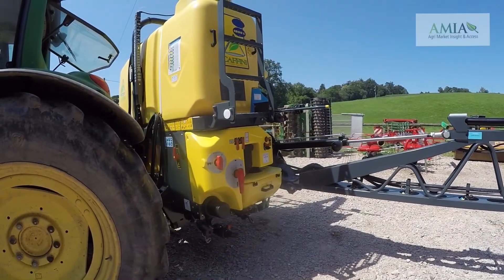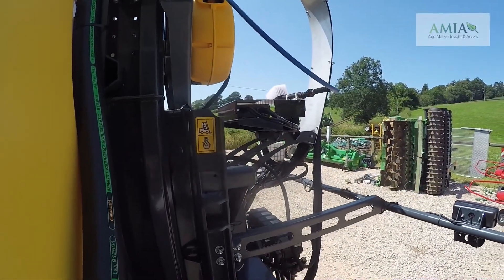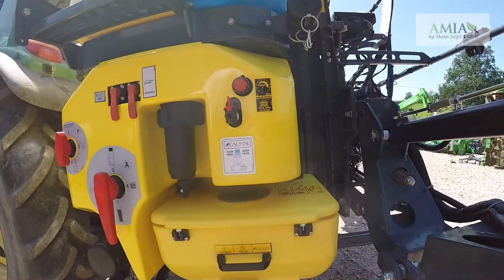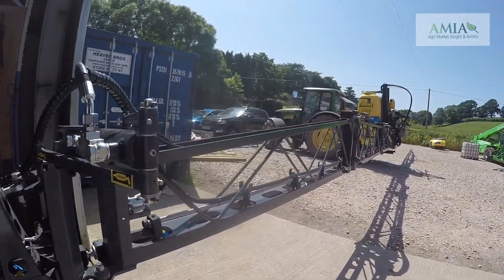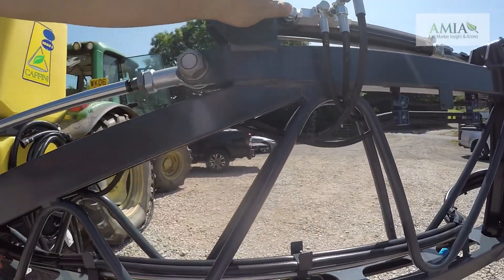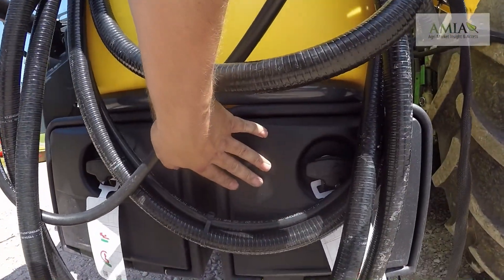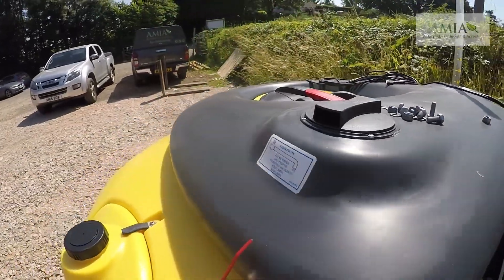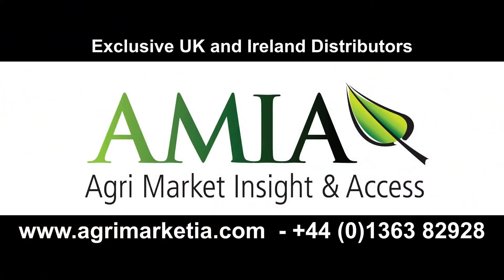Caffini Profarmer045 Mounted Sprayer with Front Tank AMIA Walkaround Video - Distributed by AMIA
- AMIA Walkaround video showcasing the professional features and benefits of the Caffini Profarmer 45 Mounted Sprayer with this model also featuring a Front Tank.  All Caffini Profarmer models are ISOBUS ready and feature heavy duty strong booms.

    Painted steel frame after cataphoresis treatment

    Hydraulic boom 045S painted after cataphoresis treatment, independent right/left sequential closing, damped hydraulic lift

    Patented pendulum equalizer system with hydraulic locking

    Elektroil 5: oil distributor for boom movement right, left, height adj., tilt control and hydraulic equalizer blocking, controlled on monitor CB9

    Automatic spraying Computer CB9 – 5 sections

    Premixer hopper Smart (1200 l) or Maxi (for 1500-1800 l) with canister rinsing nozzle

    Hub Service: adjustable pressure filter, filling port and valve for circuit rinsing without dilution

    Dry level gauge